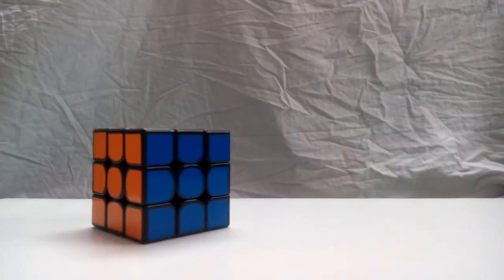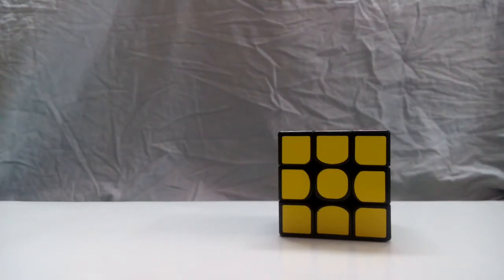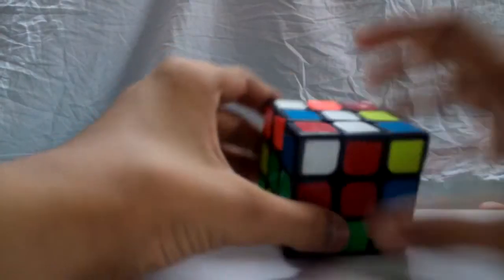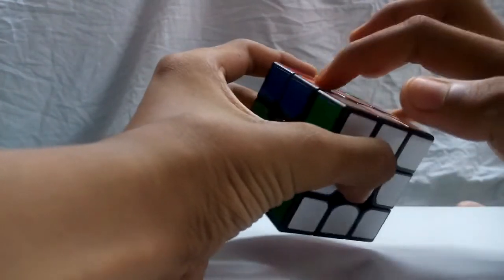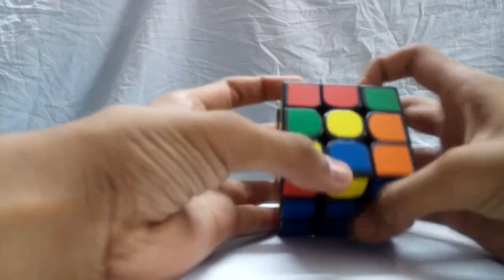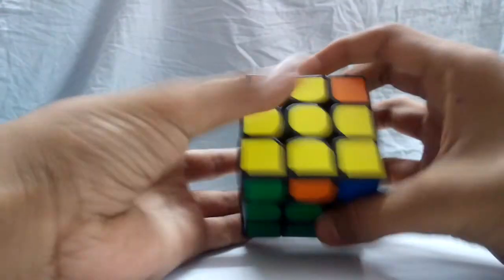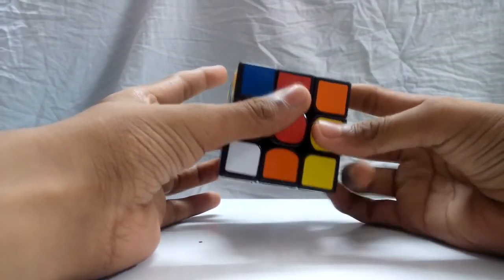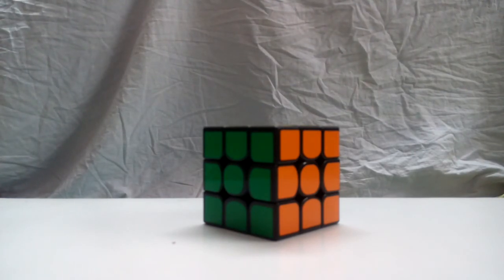How to Solve a 3x3x3 Rubik's Cube! (Best and Easiest Method)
Hey Guys! It's Periodic Cuber and you are watching my tutorial of the 3x3x3 rubik's cube (Beginner's Method). This Is Made For Beginners Which Makes This Method Easy And Very Simple.

BY POPULAR REQUEST
Here are the actual typed formulas for the third layer:

1. Making the cross: F R U R' U' F'
(Dot [in any orientation], then L shape [with tips pointing down and to the right], and then the [horizontal] line)

2. Aligning the cross: R U2 R' U' R U' R'
(One correct piece facing you and one facing away, then one incorrect facing you and one to the right)

3. Placing corners: L' U R U' L U R' U'
(Any orientation if all corners false. Otherwise, correct corner on bottom right)

4. Final Step: R U2 R' U' R U' R' L' U2 L U L' U L
(Keep false corners on bottom right and, if possible, top right)

Thanks and have a great time!
-Periodic Cuber

How to solve a Rubik's Cube - Beginners Method
Learn how to solve a Rubik's Cube within fifteen minutes!
Simplest Tutorial for Solving the 3x3 / 3x3x3 Rubik's Cube (Learn in 15 minutes)
How to Solve the 3x3 Rubik's Cube (Tutorial - Learn in 15 minutes)
HOW TO SOLVE a 3X3X3 RUBIK'S CUBE in HINDI
Solve The Rubiks Cube With 2 Moves!
How to Solve a RUBIK'S CUBE in 2 MOVES in HINDI
how to sove a rubiks cube in 5 steps